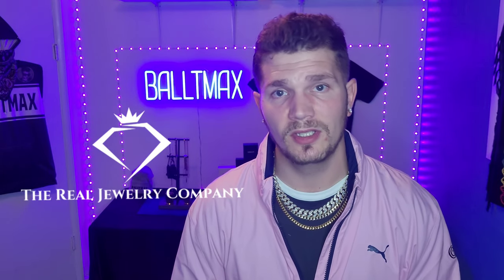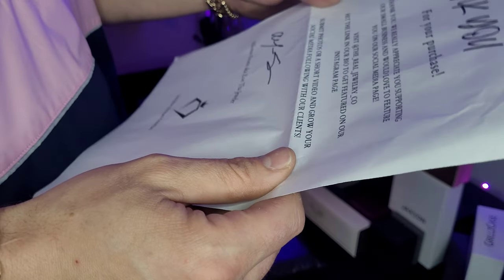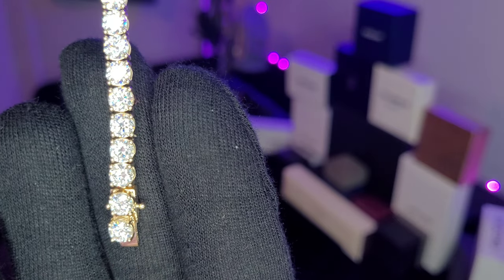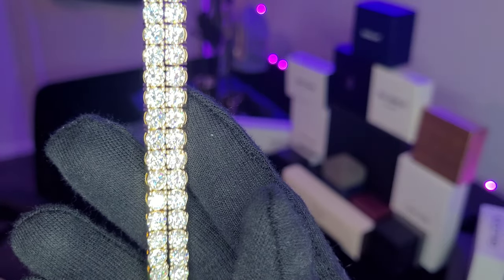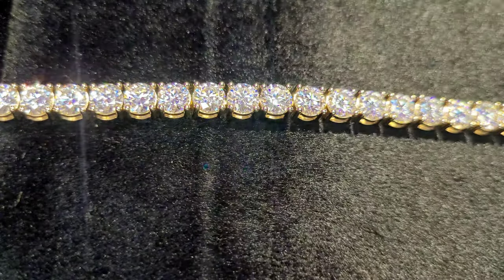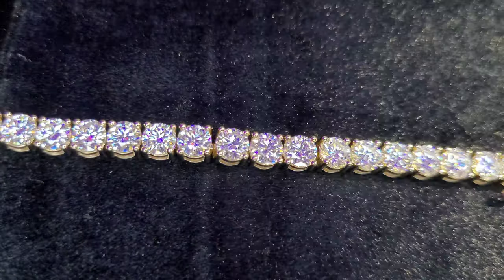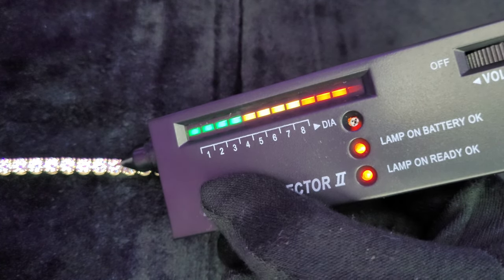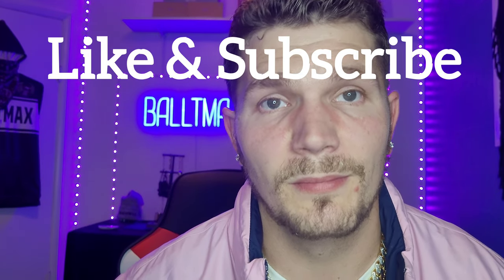The Real Jewelry Company 10k Tennis Bracelet Review!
I unbox & review a 5mm moissanite tennis bracelet from The Real Jewelry Company! @therealjewelrycompany

Musician: LAB HITS-Brent Horsager